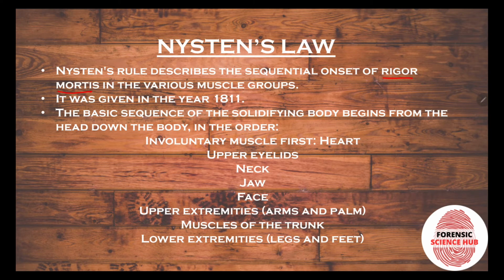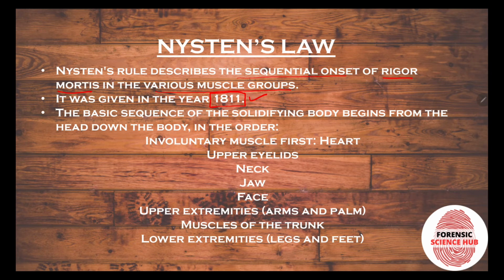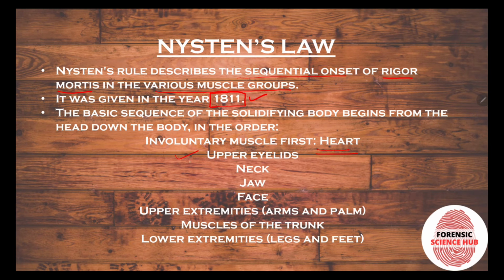Nysten's law | Forensic medicine | UGC NET forensic science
Hii. In this video i have talked about a small topic i.e. Nysten's law. Checkout the video to find out what that is.